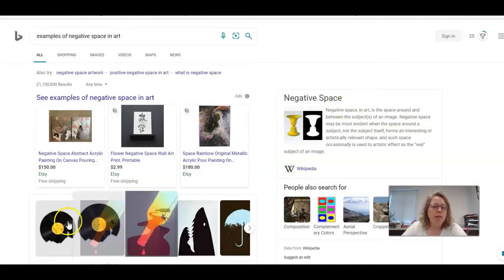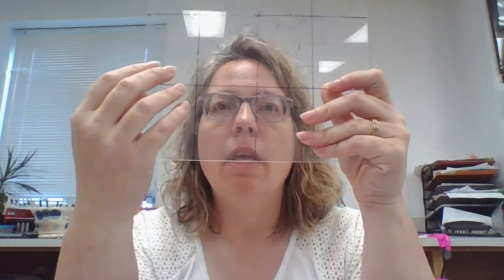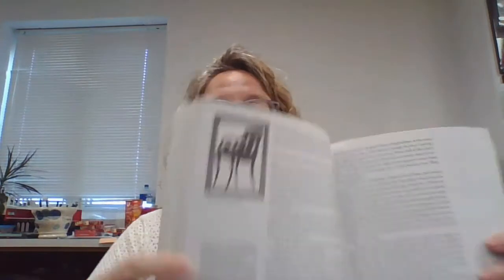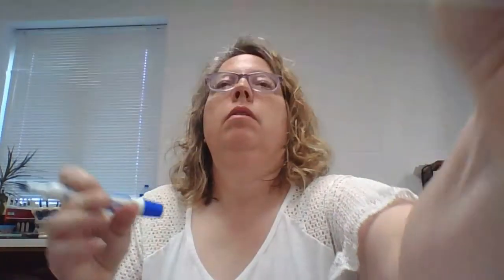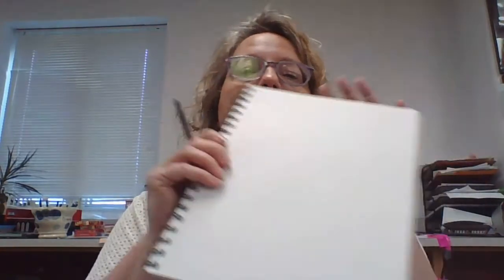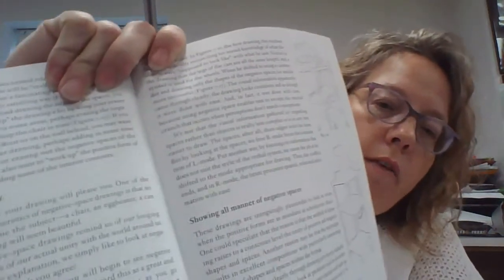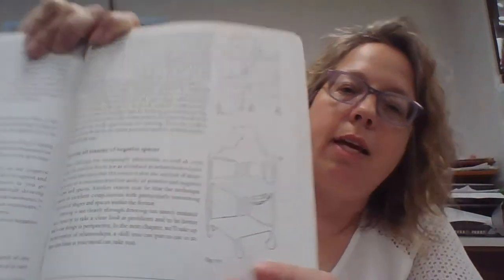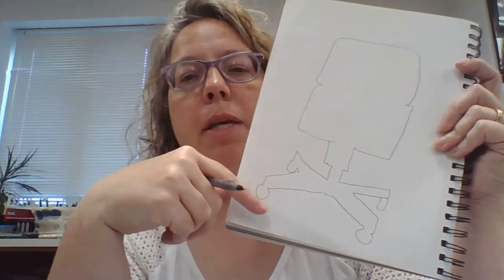Negative Space Drawings